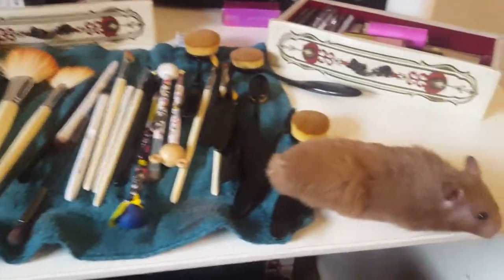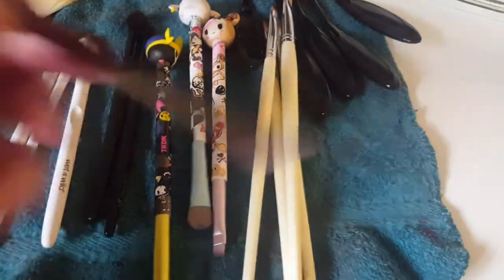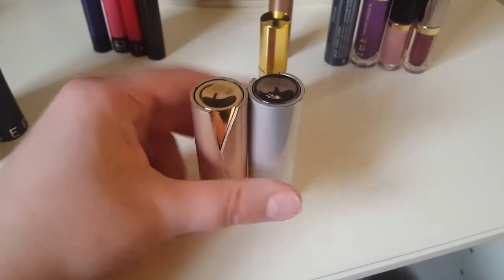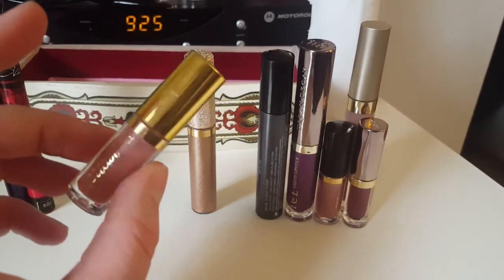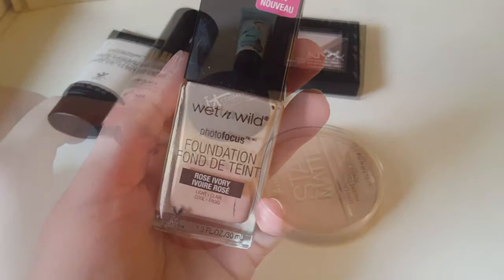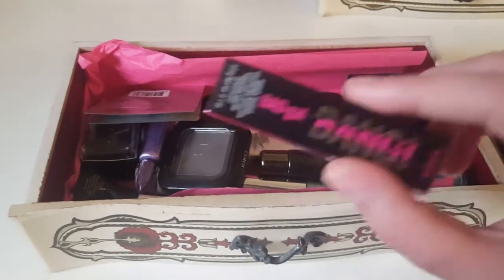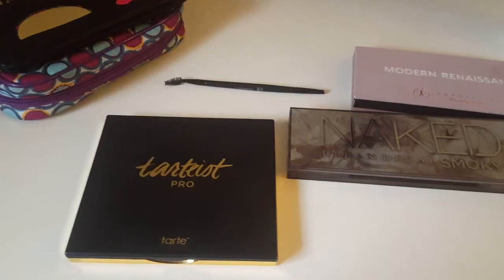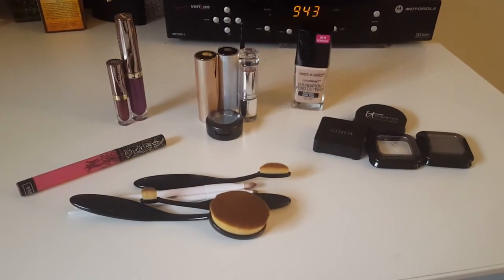Makeup Declutter 2018 | Journey into Minimalism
OPEN MEE!!

So today, we are going through my makeup and I end up getting rid of 18 items!!  It was so exciting getting to the end of this declutter and realizing that I got rid of 18 things.